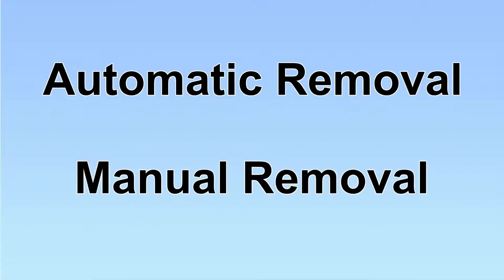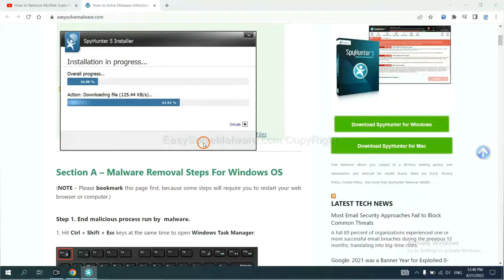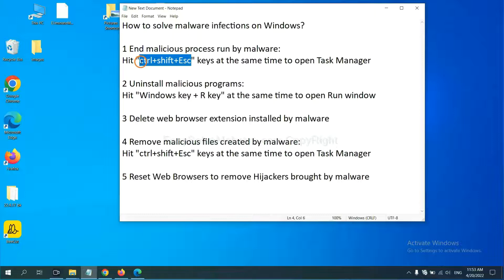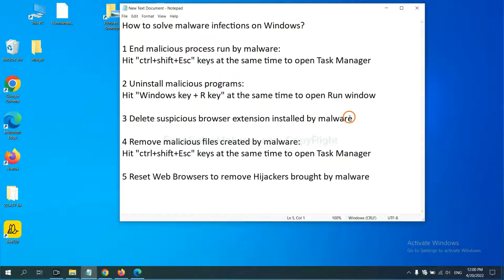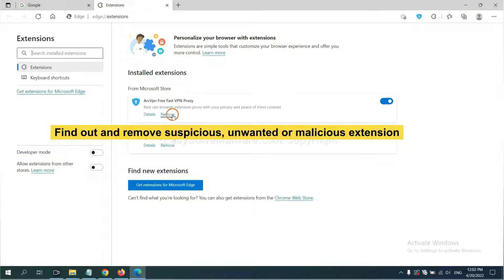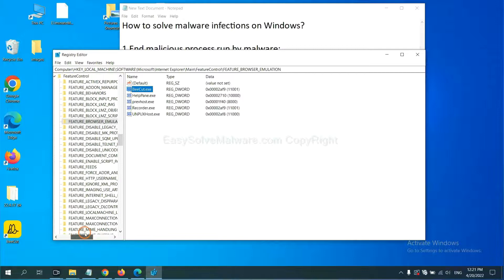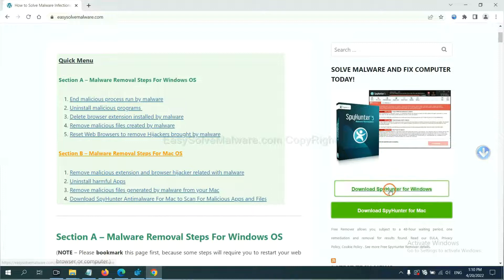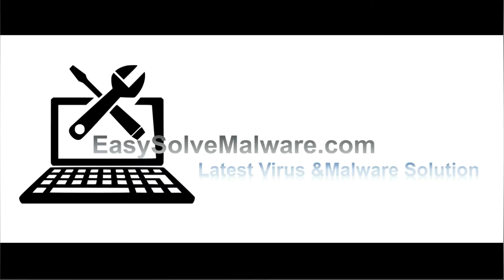Trojan:Script/Sabsik.TE.A!ml removal guide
This video will show you how to remove Trojan:Script/Sabsik.TE.A!ml. If you need more details about the removal process, please